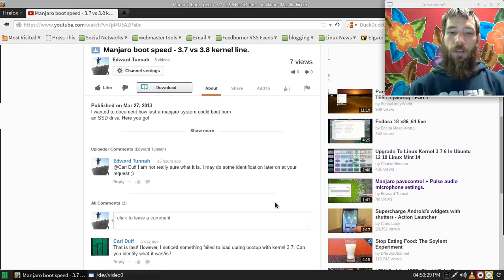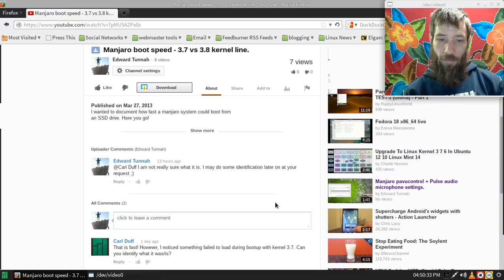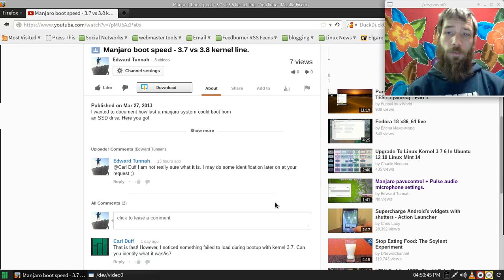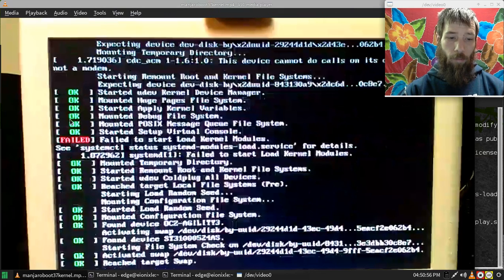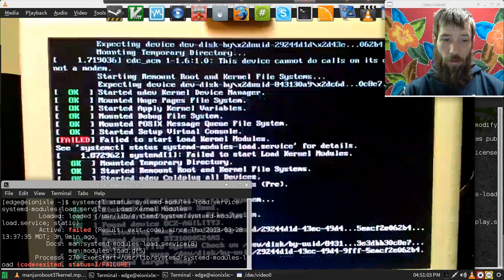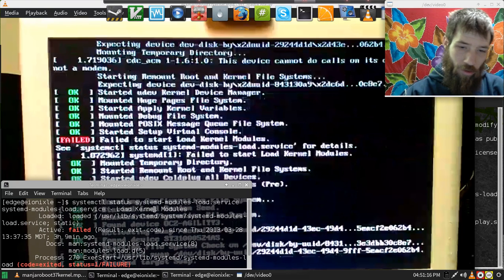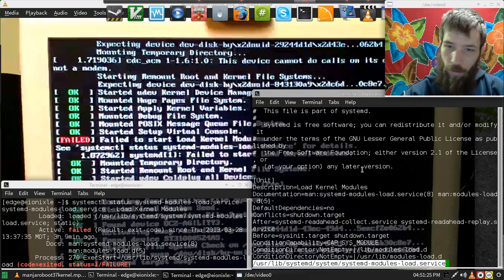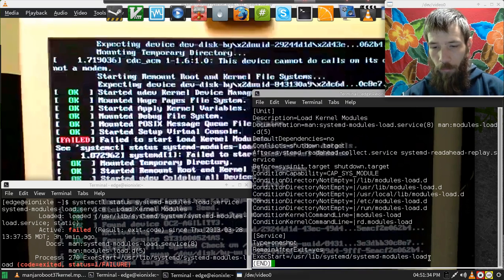Manjaro boot speed kernel 37 reply to Carl Duff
You wanted to find out what was doing it and I found it, The information needed is in this video.